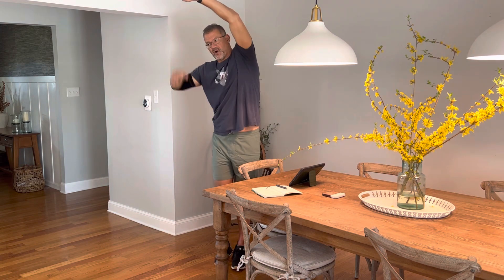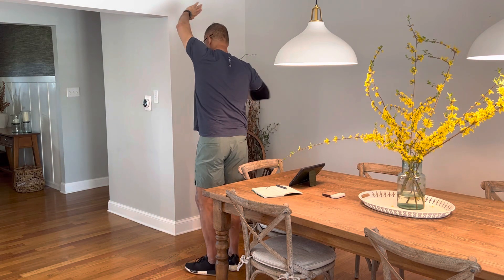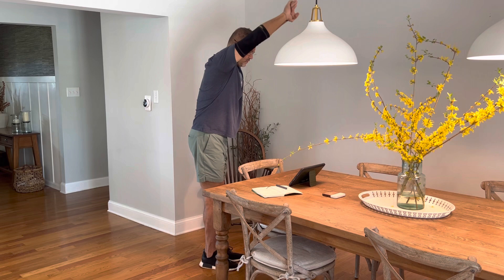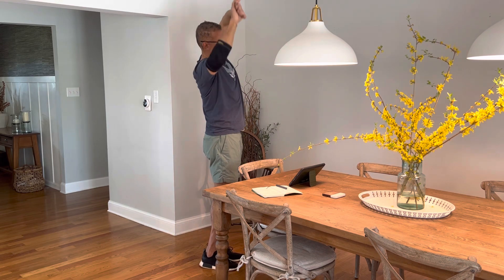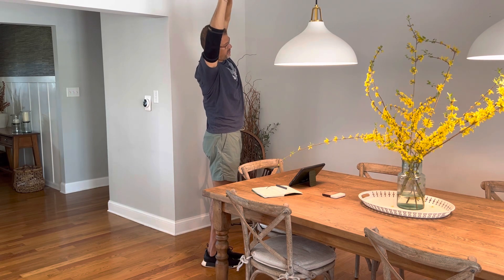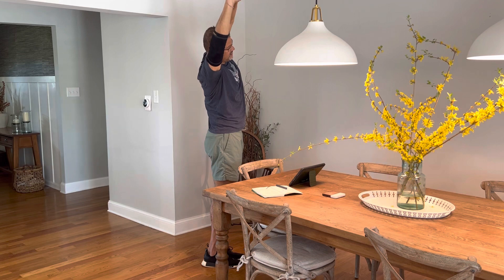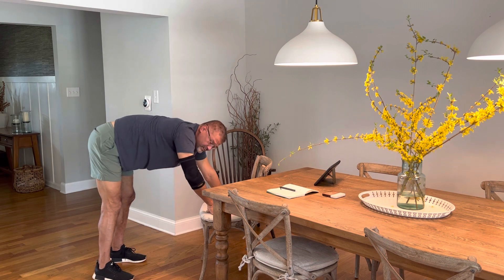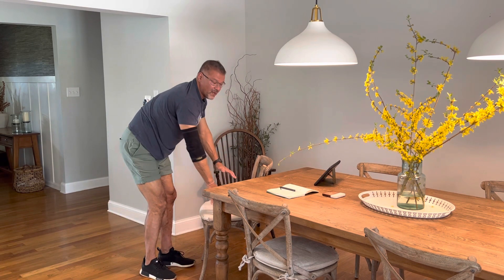Office desk stretch series #2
Five new exercises added to the series of desk stretches.
1. Arm crosses
2. Hamstring stretches
￼3. Send bends
4. Protractions
4. Modified downward dog
Give these a try when your neck,back and legs are feeling tired and stiff because of all the work you’re doing behind the desk.
￼Hold each for 30/40 seconds, repeat 2 x’s.